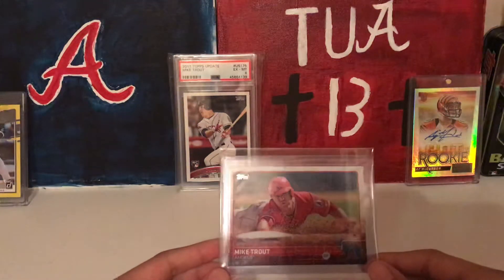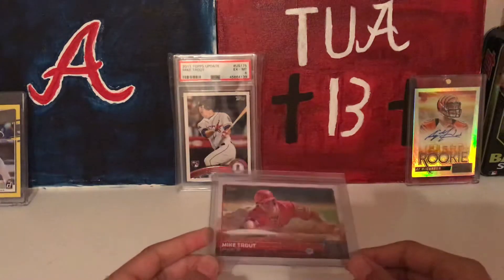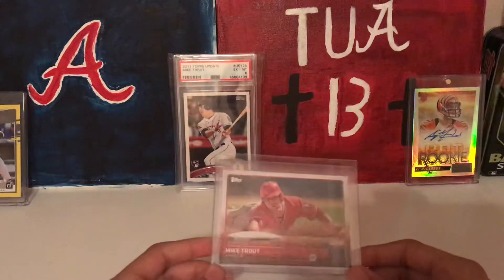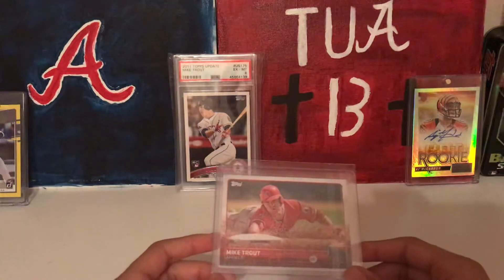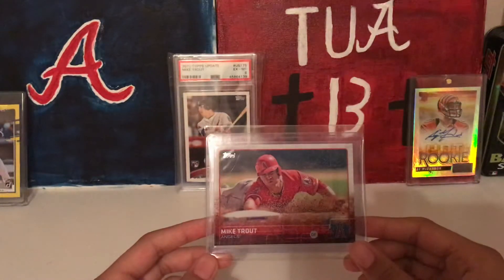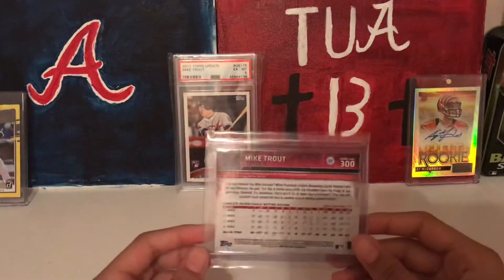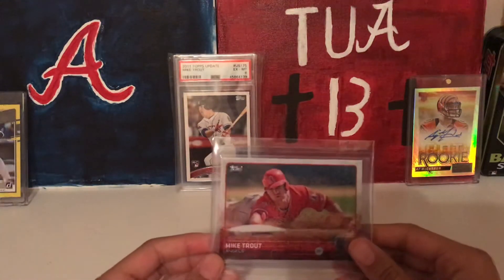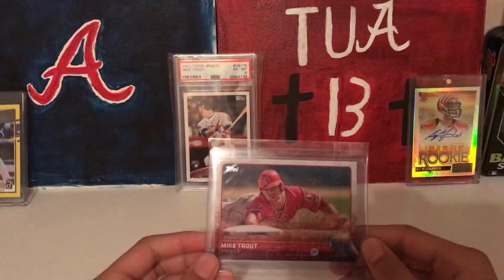Mail day Trout